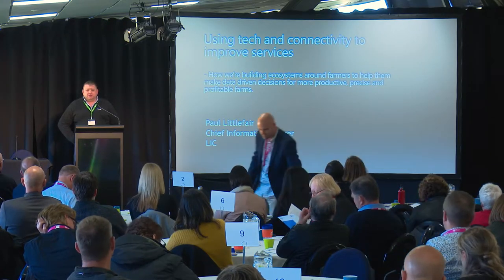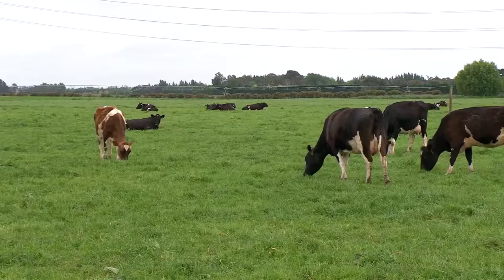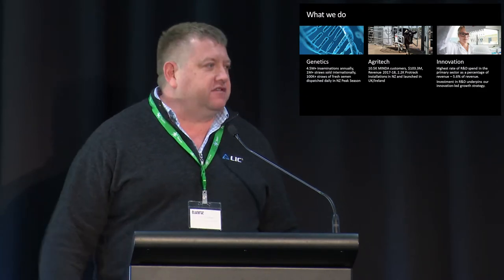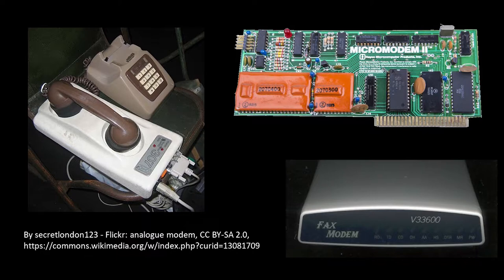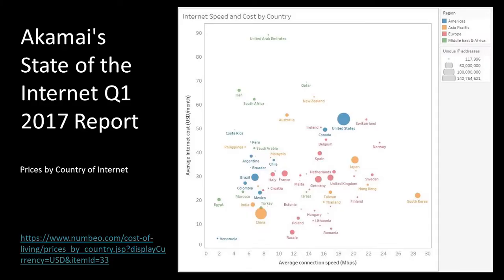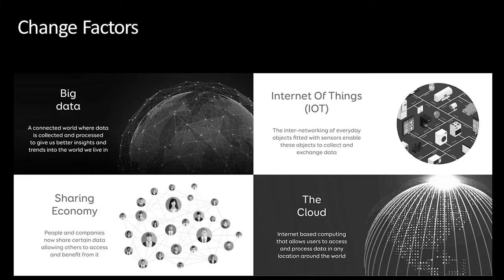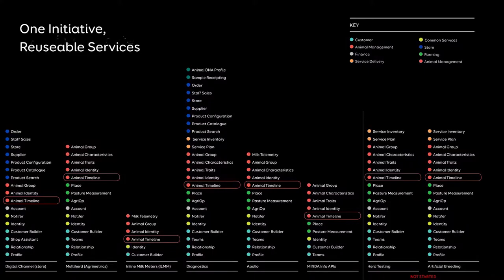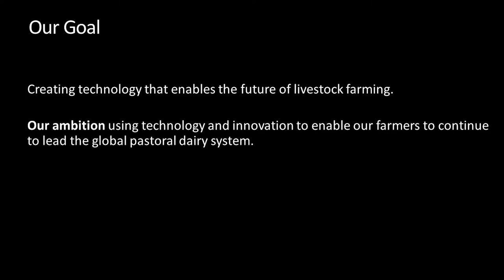Paul Littlefair - CIO, Livestock Improvement Corporation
TUANZ Rural Connectivity Symposium
Using Tech and Connectivity to Improve Services